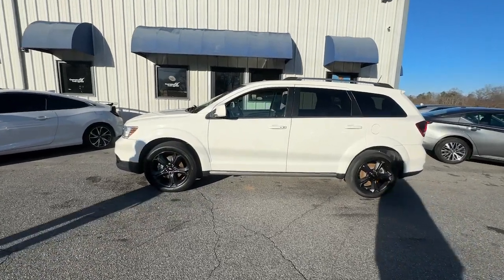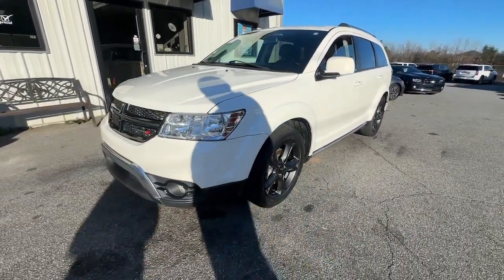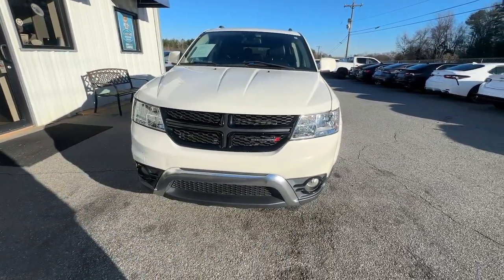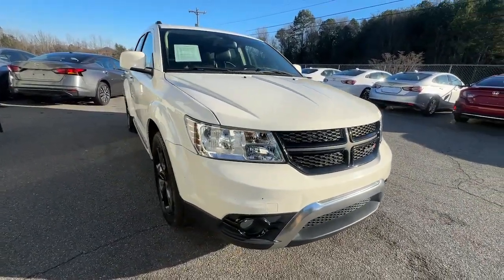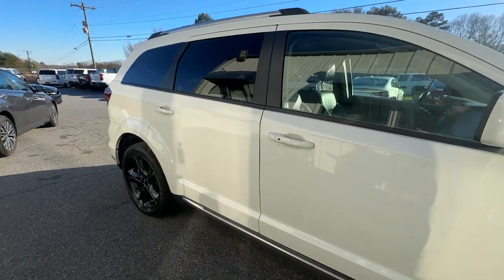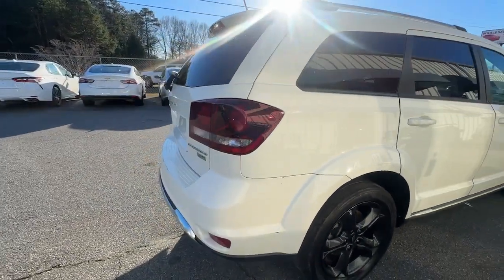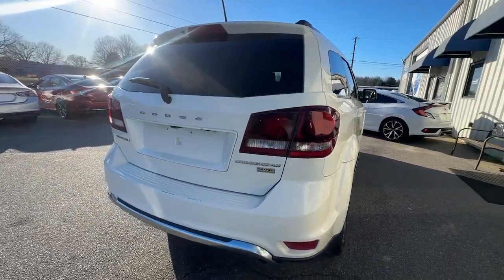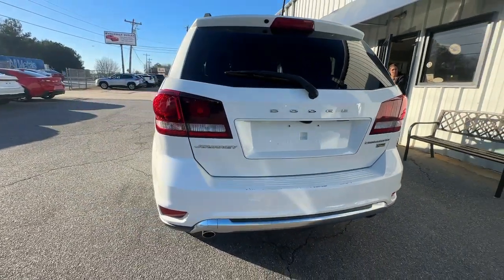2019 Dodge Journey Crossroad Sc Spartanburg, Greer, Roebuck, Woodruff, Greenville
Pre-Owned 2019 Dodge Journey Crossroad available at The Wholesale Outlet located in 635 Southport Road, Roebuck, Sc, 29376. Servicing the Spartanburg, Greer, Roebuck, Woodruff, Greenville area.

Picture yourself in the  2019  Dodge Journey.  Here's a versatile Dodge Journey that offers the family-friendly space and convenience you're looking for at a surprisingly affordable price.
 These are just some of the great options this vehicle comes with: Proximity Key Entry, Keyless Entry, Keyless Start, Heated Mirrors, Fog Lamps, Satellite Radio, Steering Wheel Audio Controls, Aluminum Wheels, Bluetooth®, Leather Wrapped Steering Wheel. Convenient versatility meets impressvie value in this well-equipped Journey. See for yourself when you take it out for a test drive. Our professional staff looks forward to giving you excellent service!